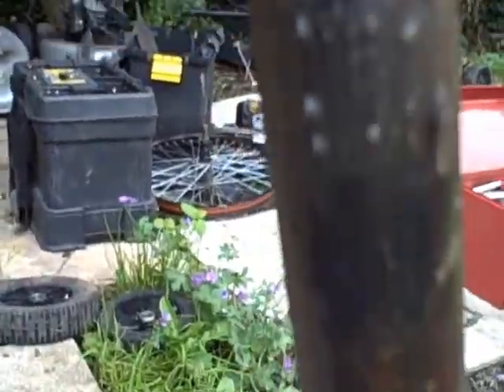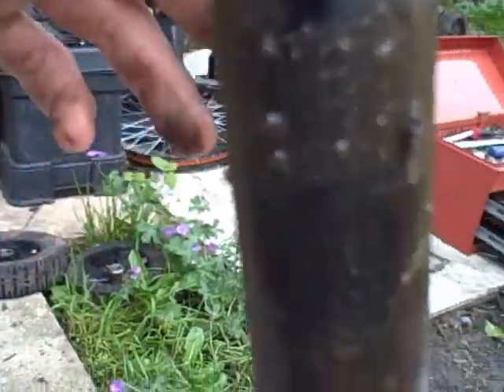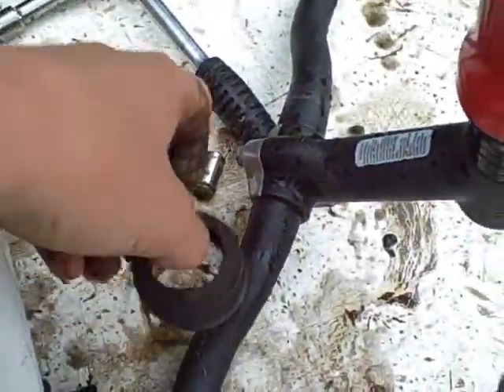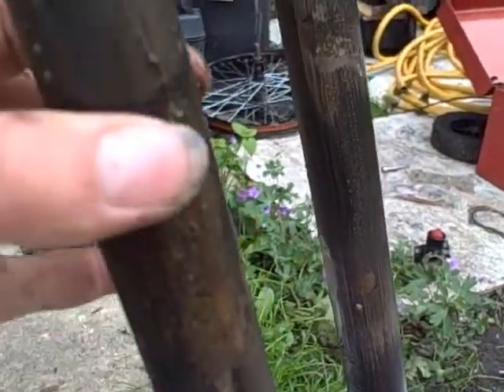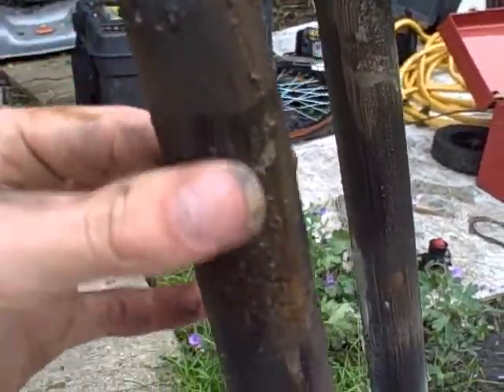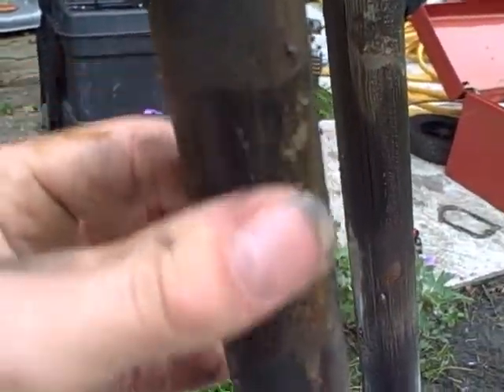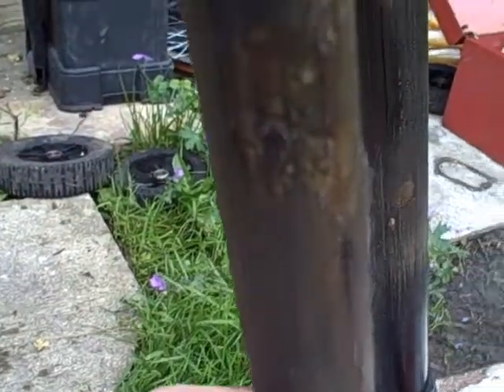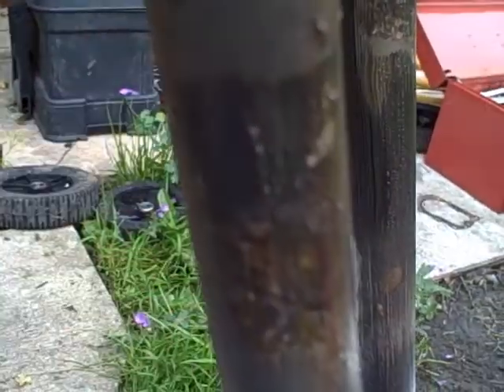junk sr suntour fork